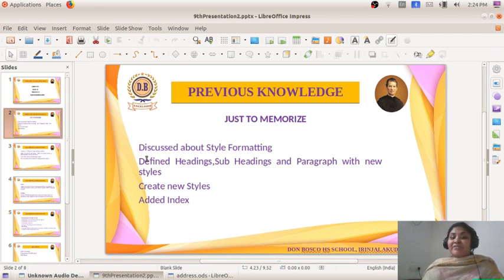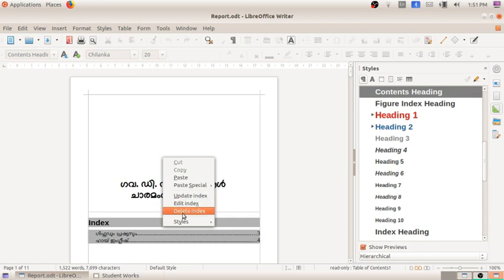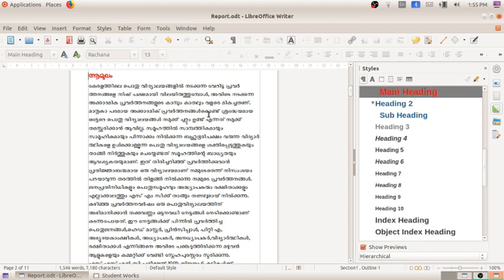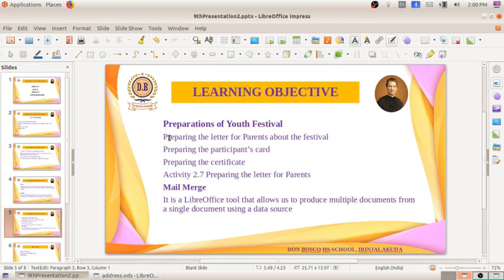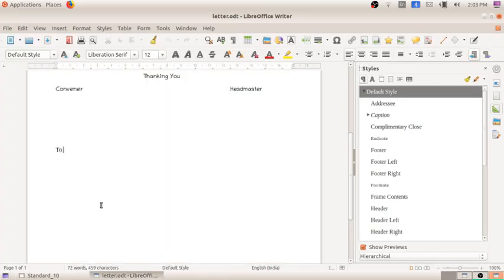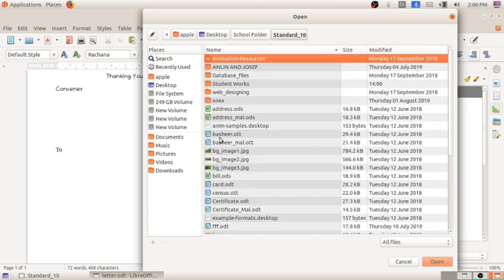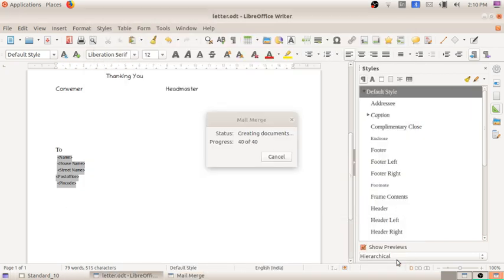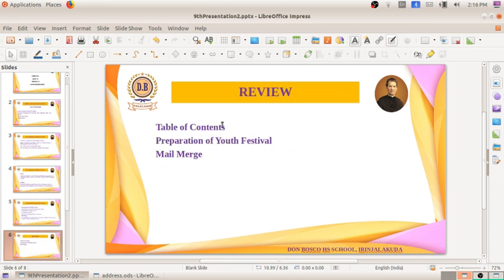ICT 10 Video 11 Babitha